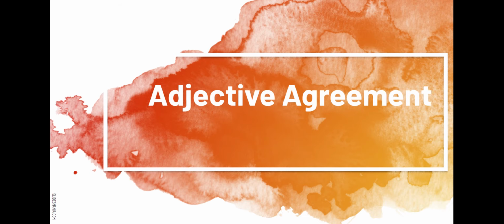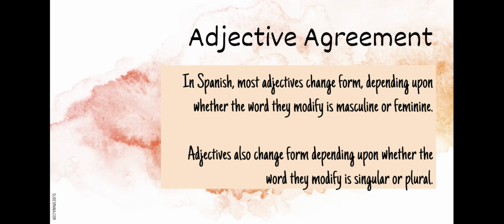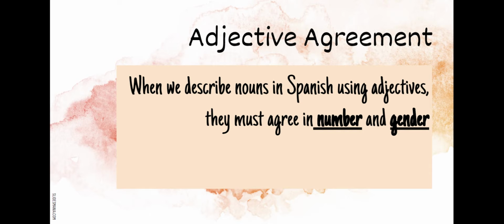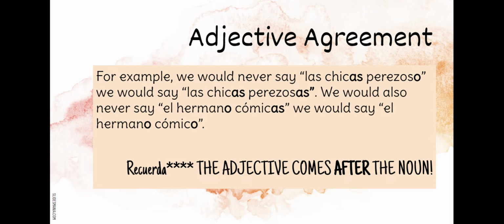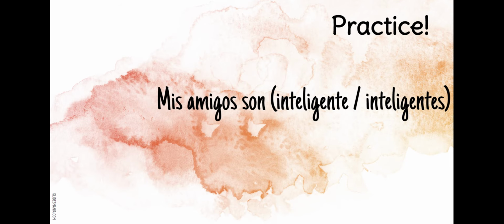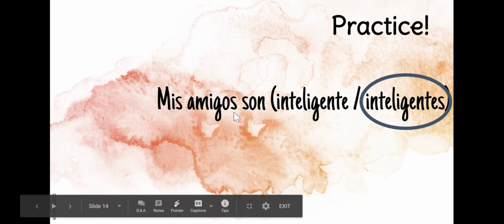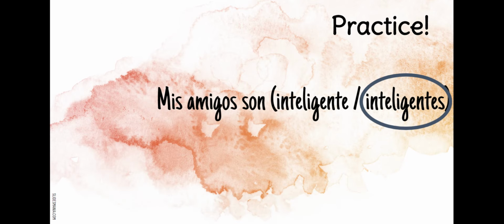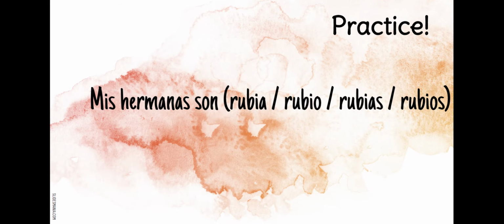Ser and Adjective Agreement Notes PT2